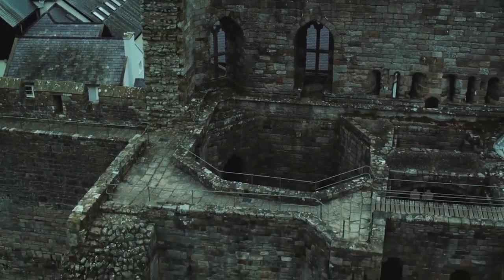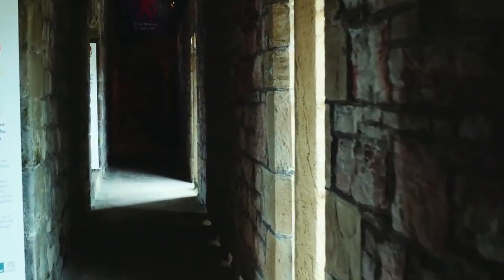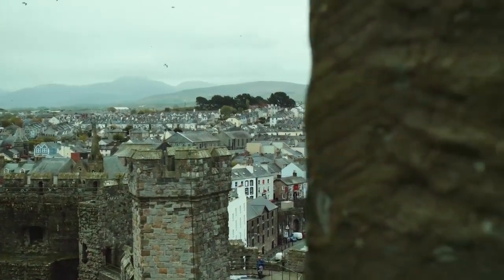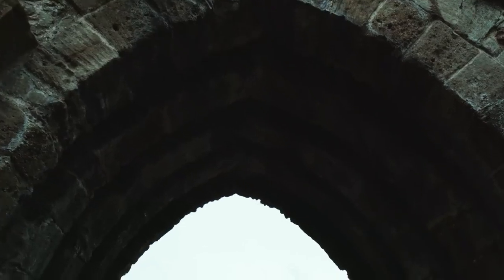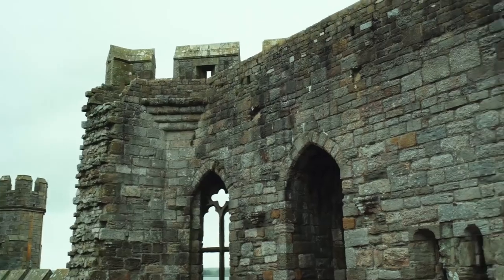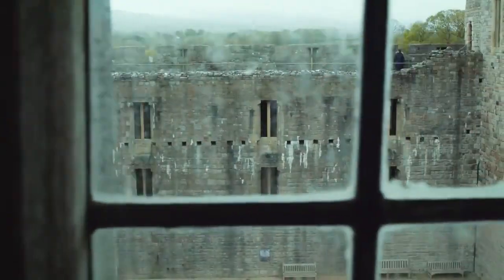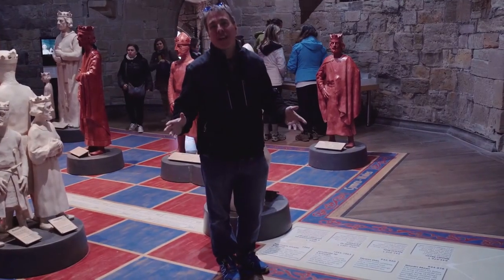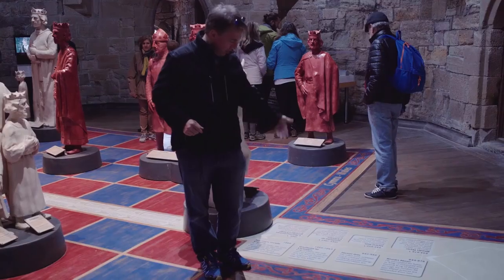Places To Go - Your Passport To The World! | P2Go Mini Adventure - Caernforn Castle (Wales)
🏰🌄 Welcome back to "Places To Go: Mini Adventures"! Today, we're returning to the breathtaking landscapes of Wales to explore the historic Caernarfon Castle. This magnificent fortress, steeped in history and grandeur, is a must-visit destination for anyone interested in medieval architecture and Welsh heritage. Join us as we uncover the fascinating stories and architectural marvels of this iconic castle!

About This Episode:
Caernarfon Castle, located in the picturesque town of Caernarfon in North Wales, is one of the most impressive and well-preserved medieval castles in the world. Built by Edward I in the late 13th century, it stands as a symbol of English power and influence in Wales. Our host, Matt Griffith, will take you on a journey through the castle’s imposing walls, majestic towers, and captivating history. Whether you're a history buff, an architecture enthusiast, or simply a lover of beautiful places, this mini-adventure promises to captivate and inspire.

What You'll Discover:

Historical Significance: Learn about the strategic importance of Caernarfon Castle during the medieval period, its role in the conquest of Wales, and its connection to the Welsh princes and the English crown.
Architectural Marvels: Explore the castle's unique architectural features, including its polygonal towers, impressive battlements, and the grand Eagle Tower, which offers stunning views of the surrounding landscape.
The Investiture of the Prince of Wales: Discover the modern-day significance of Caernarfon Castle as the site of the investiture of the Prince of Wales, a tradition that dates back to 1301 and continues to this day.
Castle Interiors: Wander through the castle’s various rooms and chambers, including the King’s Gate, the Queen’s Tower, and the impressive Great Hall, imagining life in the medieval court.
Exhibitions and Displays: Visit the castle’s exhibitions that showcase its rich history, featuring artifacts, interactive displays, and informative panels that bring the past to life.
Stunning Scenery: Enjoy the breathtaking views of the Menai Strait and the surrounding Welsh countryside from the castle’s towers and battlements. It's a photographer's paradise!

📺 Watch Our Full Episode on Wales:
For a more comprehensive exploration of Wales' rich history, vibrant culture, and other must-see attractions, check out our full "Places To Go" episode.

🔔 Stay Updated: Don’t miss any of our exciting adventures!

💬 Join the Conversation:
Have you ever visited a medieval castle or explored historic sites in Wales? What fascinates you most about Caernarfon Castle? Share your thoughts and experiences in the comments below, or ask Matt any questions you have about this incredible fortress!

If you enjoyed this journey through Caernarfon Castle and love discovering historical and architectural treasures, please give this video a thumbs up, share it with your friends, and help us bring more inspiring content to you.

Facebook: Places To Go TV

🌟 What’s Next:
Join us next time for another incredible journey into the heart of history and discovery!